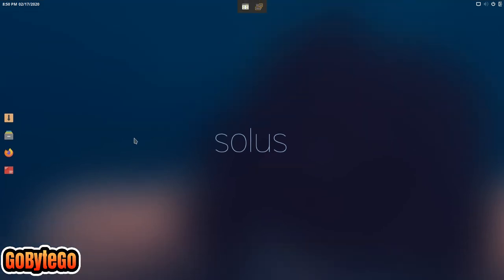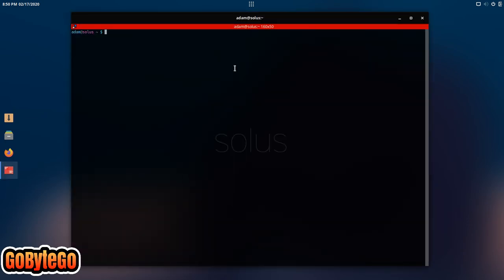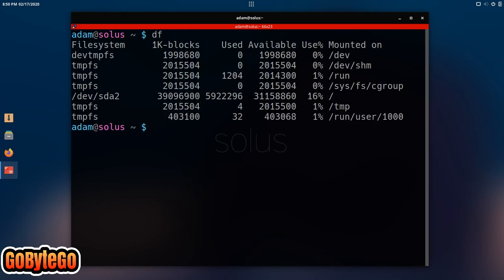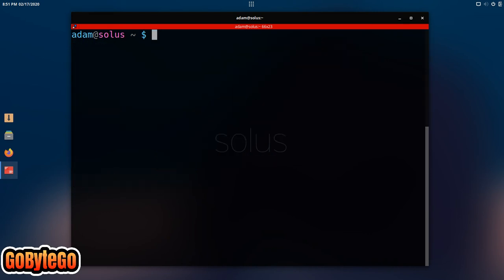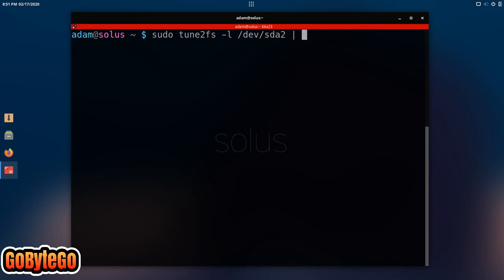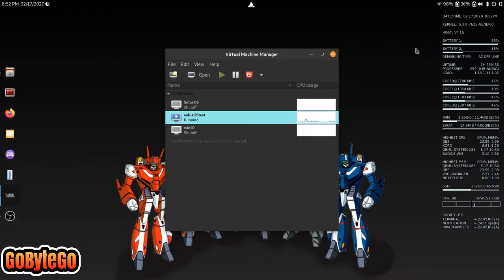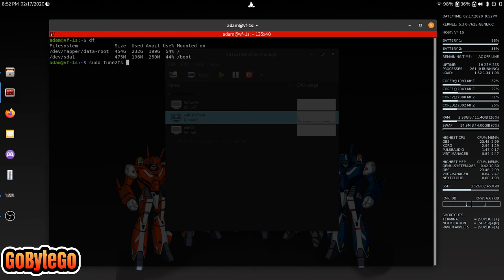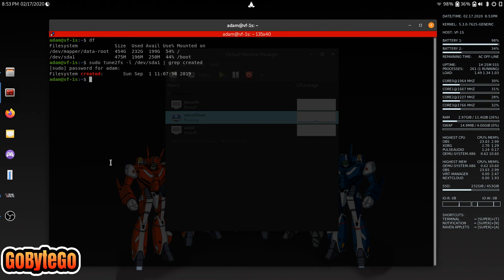Find out how old your install of your system is | Linux Tutorials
i go over a super simple and fast way to find out how old or how long ago you installed your system.